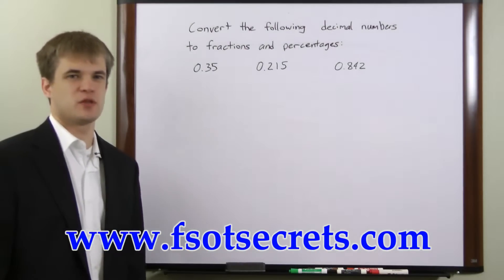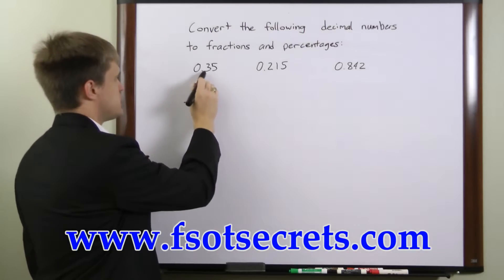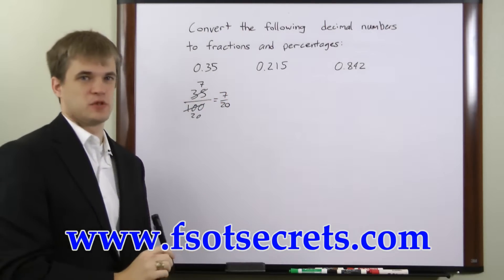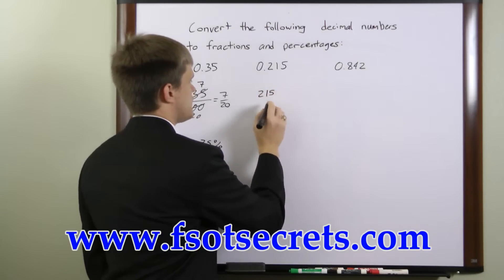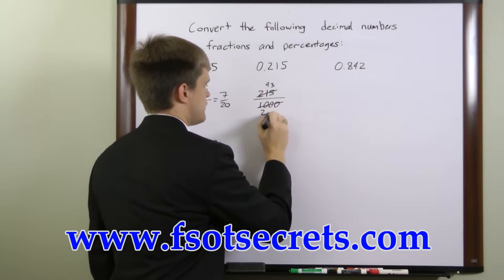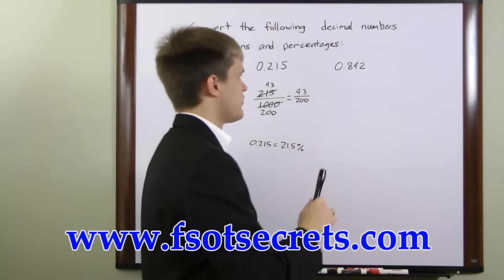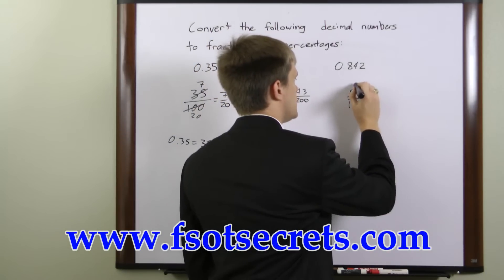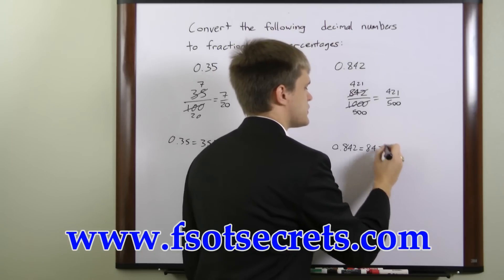FSOT Exam Answers - Free Foreign Service Officer Life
Relying on the right study materials is absolutely essential for success on the FSOT test. What you see in the video is only a tiny sample of the high quality prep materials in our FSOT study guide.

Get everything you need for FSOT success in our study guide. Take advantage of practice tests, and helpful study techniques to achieve your goal of getting a great score on your FSOT exam!

"How to Pass the Foreign Service Officer Test (FSOT), using our easy step-by-step FSOT study guide, without weeks and months of endless studying..."